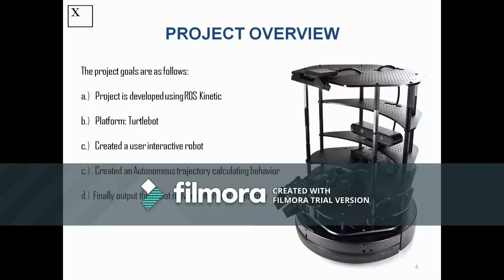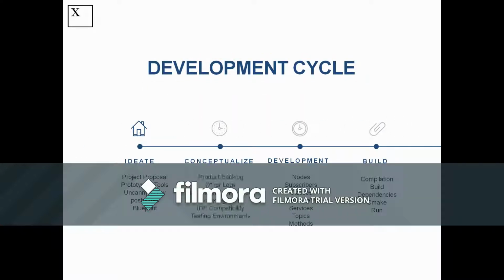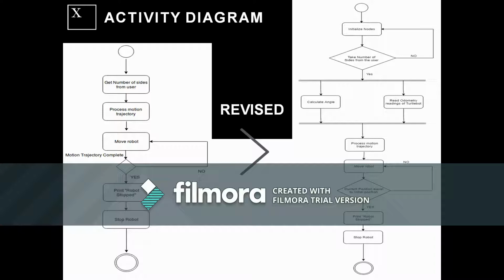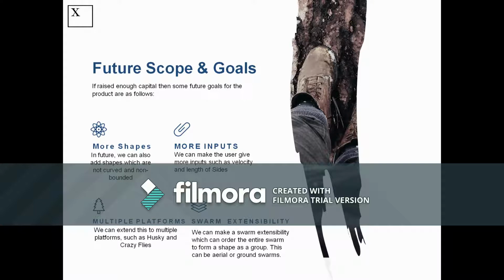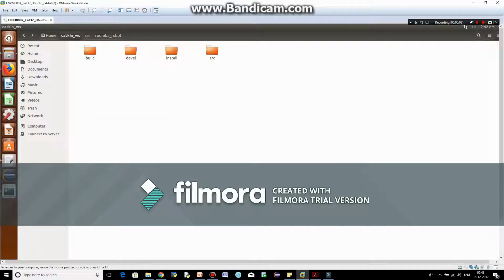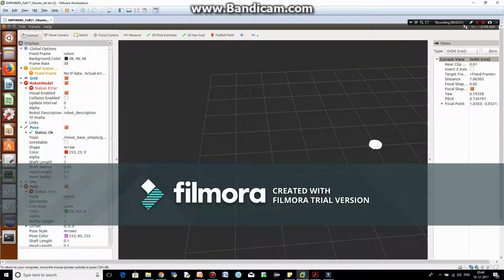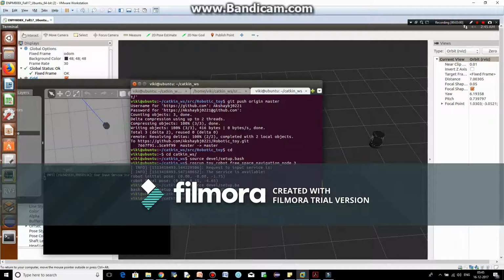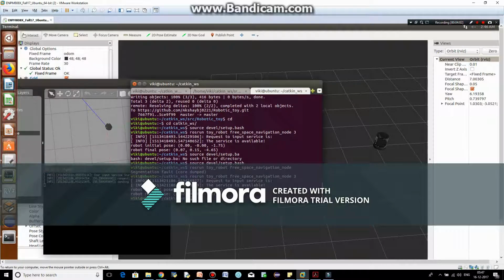Autonomous move shape Turtlebot presentation with live package build